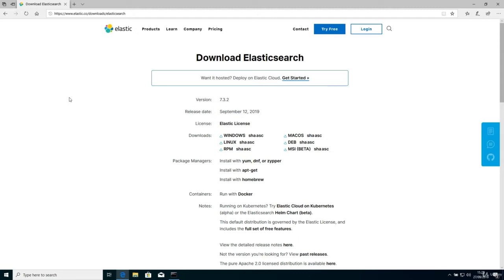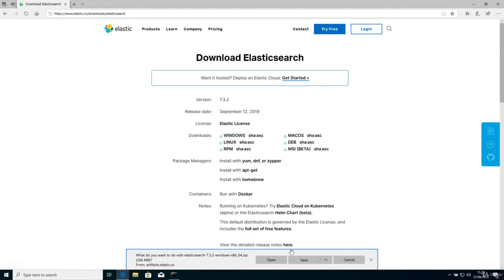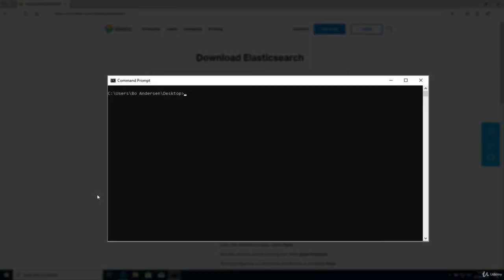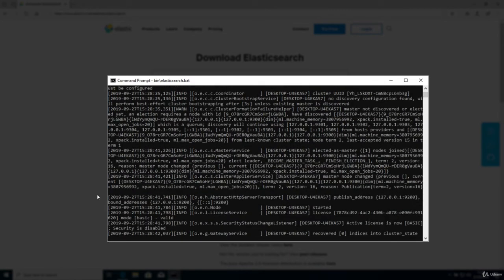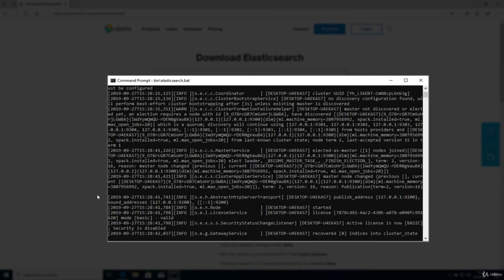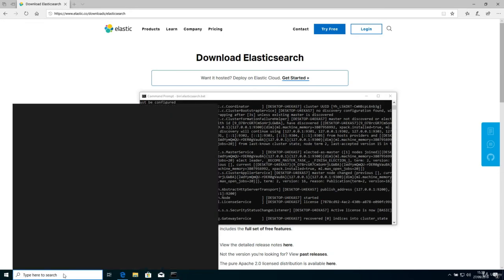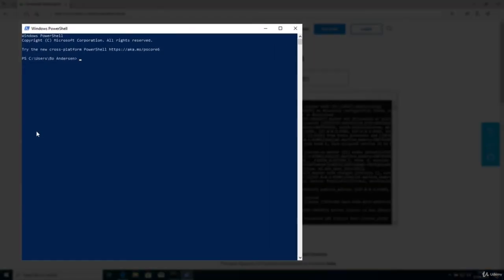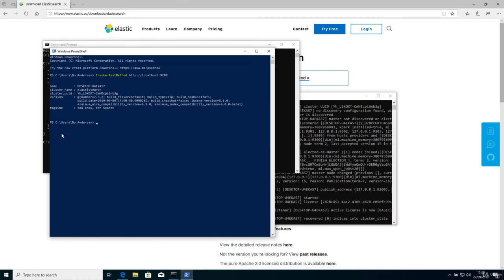4 Installing Elasticsearch on Windows